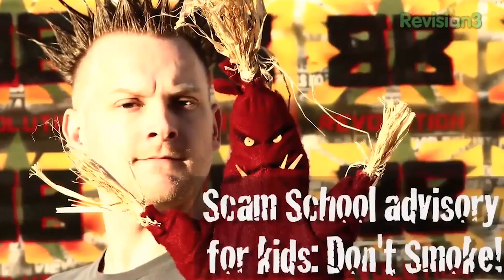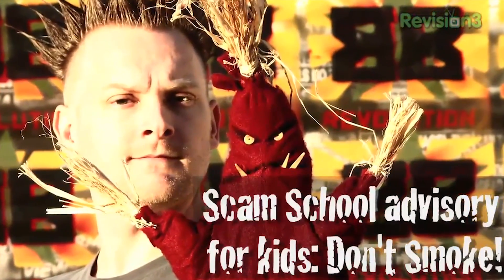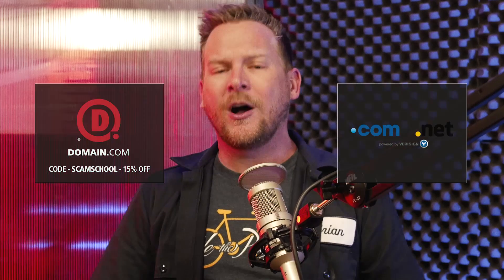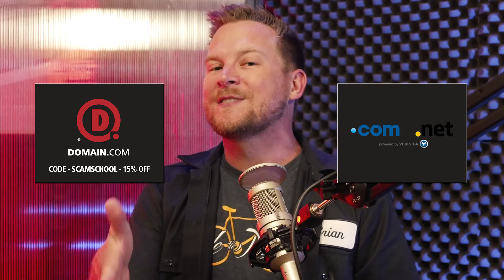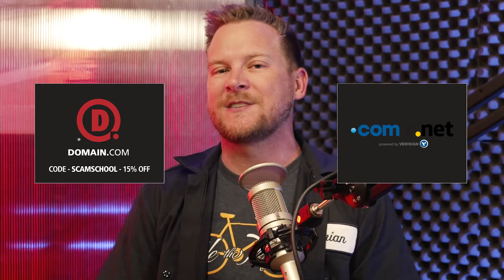Putting Out a Cigarette on Your Tongue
Everything was fine until the fire nation attacked Brian's tongue, bleh!